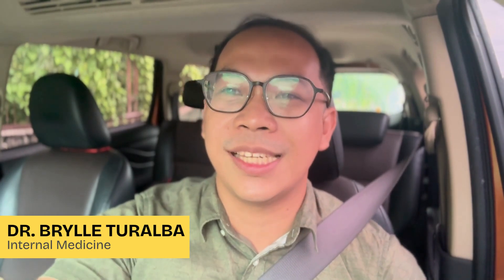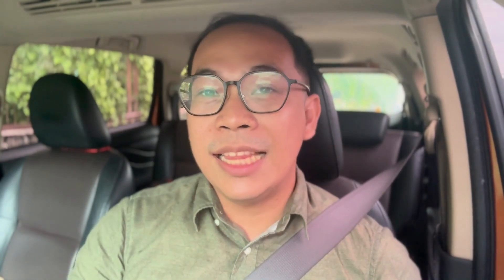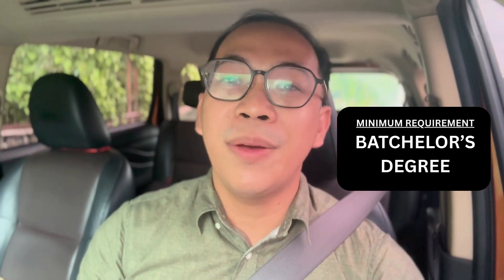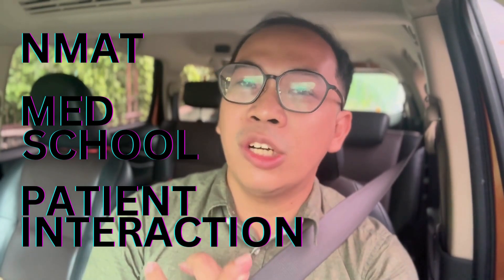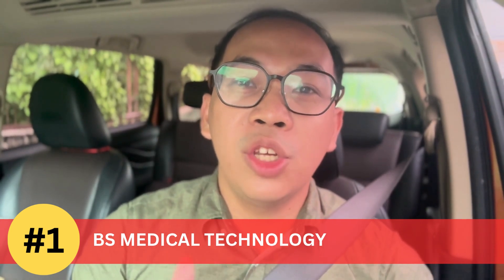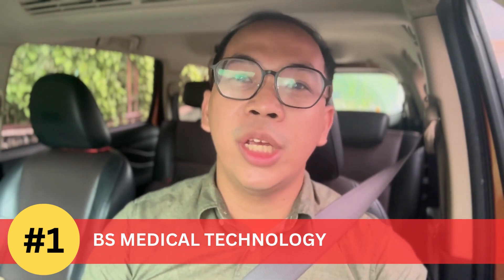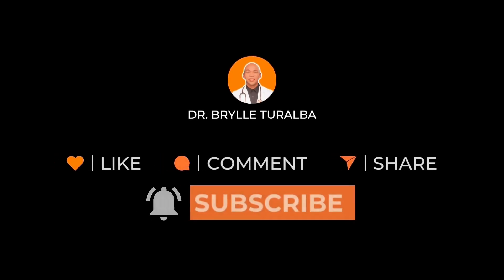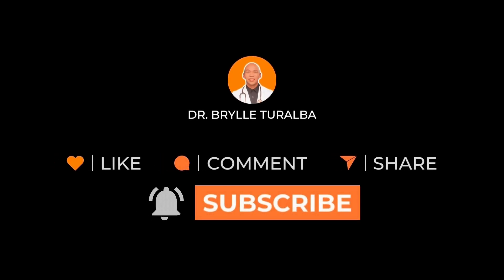TOP 5 Best PRE-MED Courses in the Philippines (2025) | Dr. Brylle Turalba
🎓 Looking for the BEST pre-med course in the Philippines? Whether you’re a senior high student, college shifter, or future med student, this video will help you decide!

👨‍⚕️ I’m Dr. Brylle Turalba, an Internal Medicine resident, and in this video, I’ll share the Top 5 Pre-Med Courses you can take in the Philippines, based on online sources, Reddit discussions, and even from my Med school batchmates themselves. Watch ‘til the end to see which one came out on top!

✅ Comment your PRE-MED course below if you are already in Med School or done with it. Comment your bet for the best PRE-MED course if you are still planning to take up Medicine!

Good luck on your future Medical journey, Doctor!